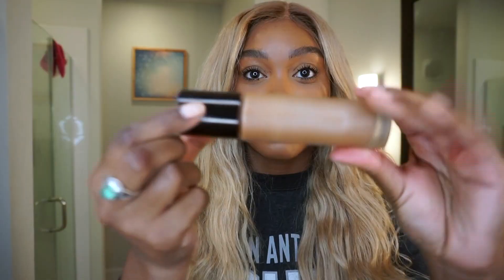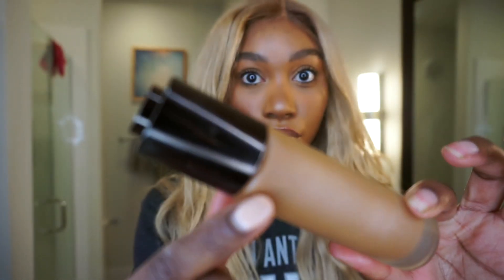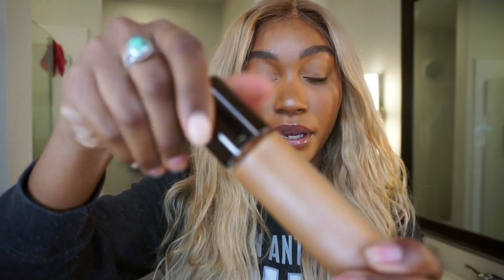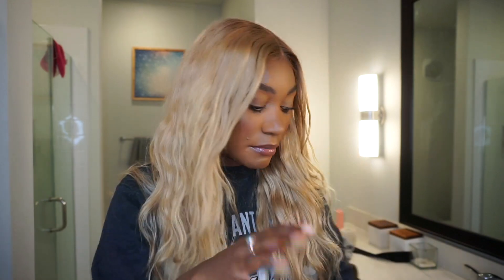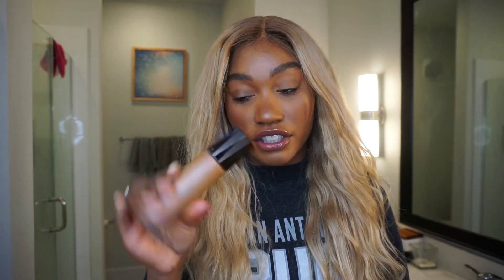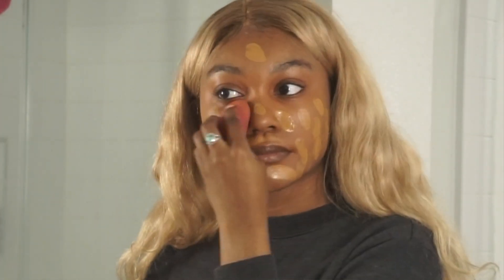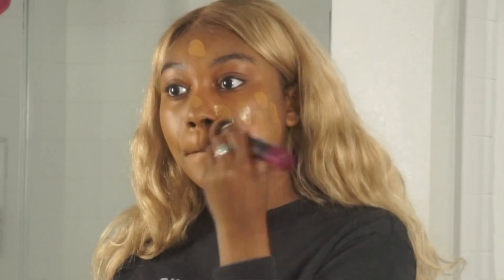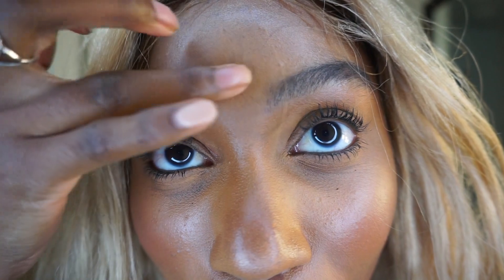Becca's Worst Foundation|Becca Luminous Foundation Honest Review, Worst Foundation Ever Tried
Has this foundation worked for any of you? I tried the becca aqua luminous perfecting foundation in warm honey. I can't believe what a horrible foundation this is. IDK what kind of skin type you would need to pull this off. This is my first time trying becca products and I'm not impressed, what are your becca faves? I've been flopping so hard when it comes to my recent purchases but I hope you enjoy it!

xx
yvanna